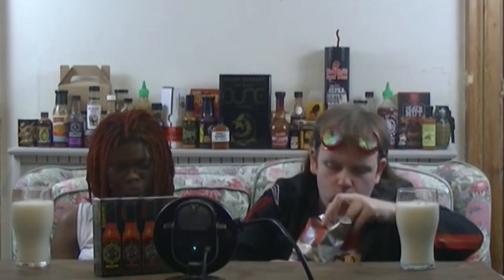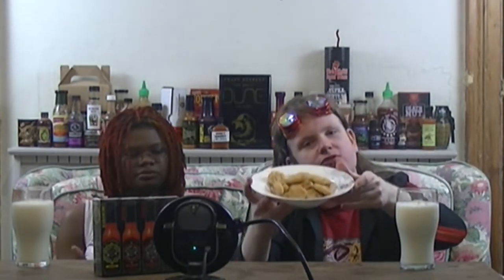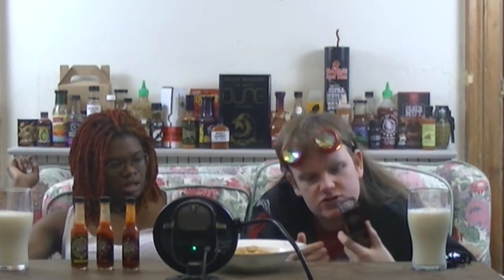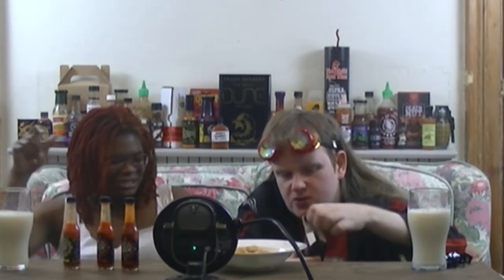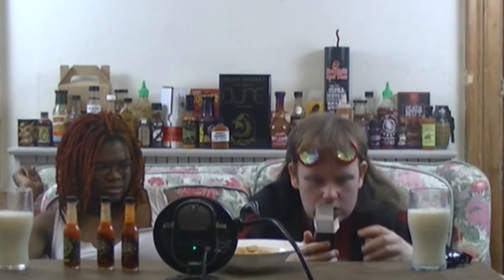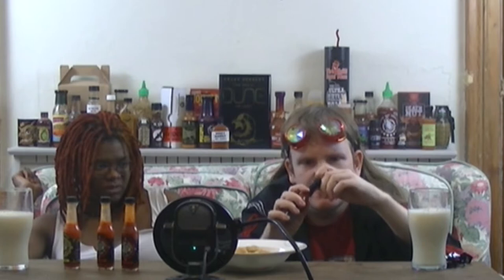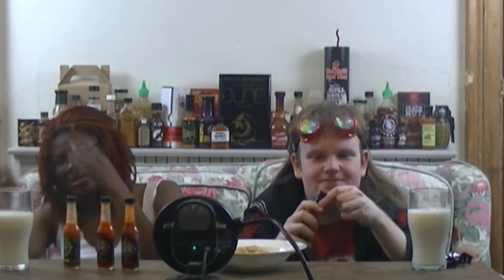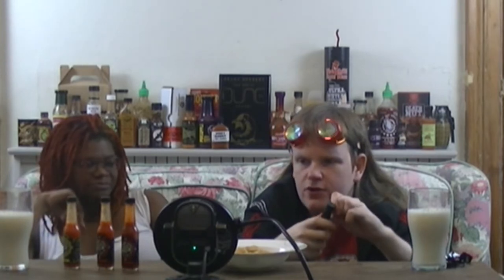Unboxing a Psycho Juice Gift Set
A huge thank you to Dr Burnorium, of the Hotsauce Emporium, for sending over today's items - Four sample-sized sauce bottles and a bag of his Psycho Popcorn. I'll pop a link to his site down below but first, since I couldn't fit them in the video proper, here are all of the ingredients lists.

The popcorn is made with:
Popping Corn, Sugar, Vegetable Fat Spread, Lime Juice, Salt, Black Pepper, Naga Jolokia (Ghost Pepper) Chilli Powder (0.8%), Lime Zest, Rapeseed Oil, Bicarbonate of Soda.

The X Hot Habanero sauce contains:
70% Habanero Pepper, Water, Carrot, Onion, Cane Vinegar, Garlic, Salt, Lemon Juice, Ascorbic Acid, Xanthan Gum.

The XX Hot Savina contains:
70% Red Savina Habanero, Water, Carrot, Onion, Cane Vinegar, Garlic, Salt, Lemon Juice, Ascorbic Acid, Xanthan Gum.

And the XXX Hot Ghost contains:
70% Naga Jolokia (Ghost Pepper), Water, Onion, Cane Vinegar, Garlic Pulp, Salt, Lemon Juice, Ascorbic Acid, Xanthan Gum.

But his Scorpion sauce proved to be a tad different to the rest of the range with:
52% Trinidad Scorpion Pepper, Water, Onion, Cane Vinegar, Garlic, Salt, Lemon Juice, Ascorbic Acid, Xanthan Gum.

A significantly lower concentration of pepper than in the full-sized version of that product, which you can see us try

As well as being able to purchase everything mentioned above from his

Oh and I almost forgot, here's the video where Vitani got anointed with sauce, giving her a spotty forehead for a week

Sorry about that one, Vitani, it seemed like a fun idea at the time...